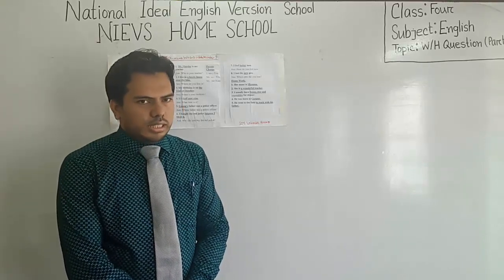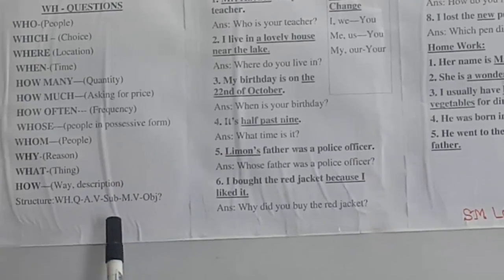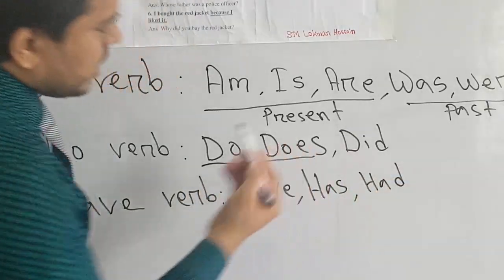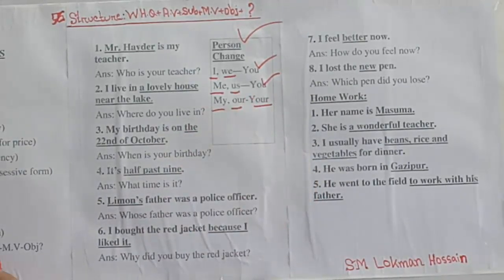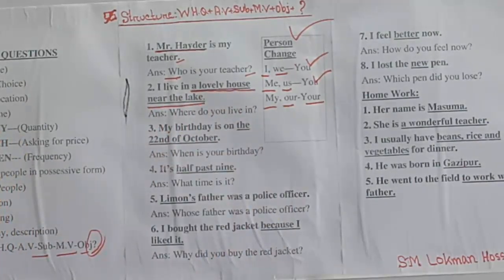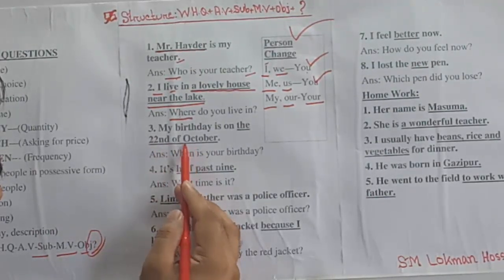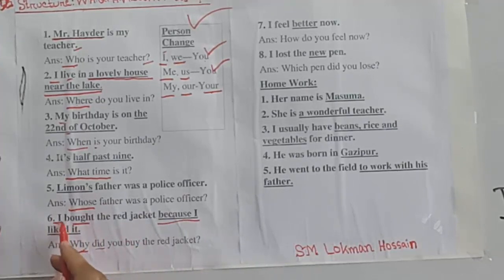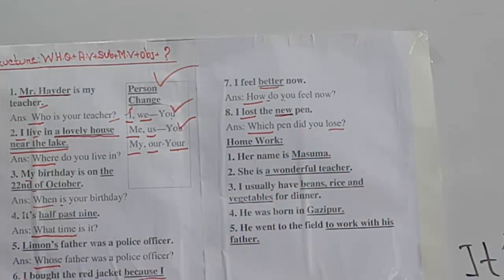Class: Four, Subject: English Language, Topic: WH Question (Part-2)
Class: Four
Subject: English Language
Topic: WH Question (Part-2)
Teachers Name: Lokman
Teachers Name: Lokman